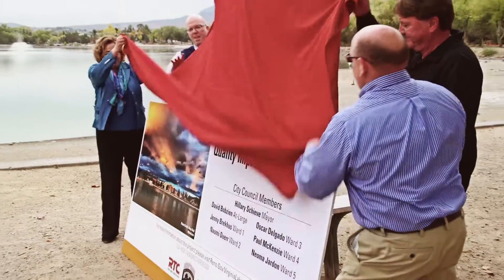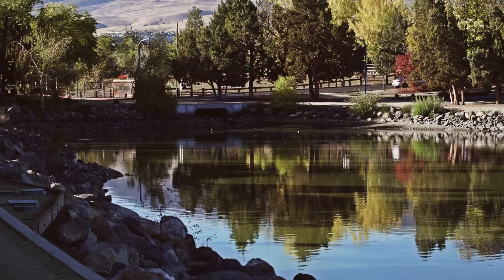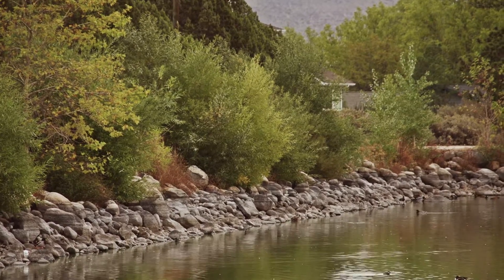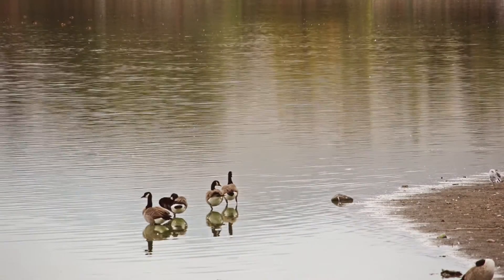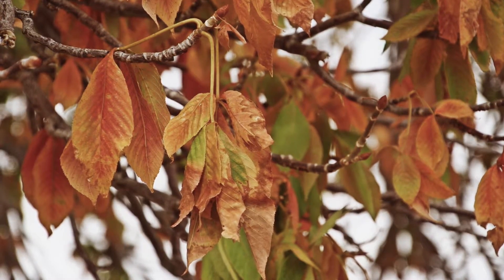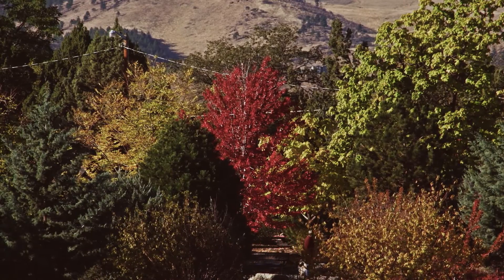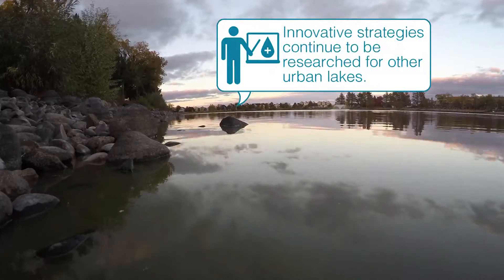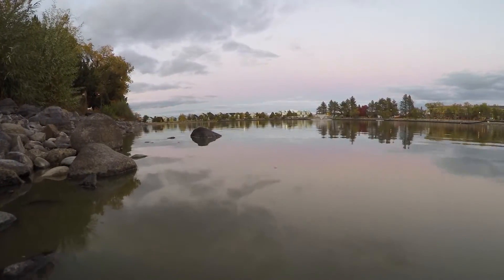Launch of Virginia Lake Circulation Project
Construction on a new pipeline at Virginia Lake started the week of October 26, 2015. We are excited to get this project underway as it is an important step to improving water circulation at the lake. A 1,300-foot pipeline will be submerged along the eastern perimeter of the lake. This will connect the existing outlet at the northeast end to the southeast shore and therefore improve lake circulation. The project is expected to be completed by December 2015.

The new pipeline will improve circulation in Virginia Lake 80 percent of the time. It will have an insignificant impact during drought conditions when flows in the Truckee River are too low to contribute flows to Cochran Ditch. Noticeable changes to lake water quality will not occur until flow within the Truckee River is high enough to allow for diversions through the Cochran Ditch to Virginia Lake.  The City Council approved the contract for the project at the September 23, 2015 meeting in an amount not to exceed $329,000.

The circulation project was overwhelming supported during the last community meeting in June 2015, when the multi-year approach to improving water quality at Virginia Lake was discussed. The City of Reno has made it a priority to engage residents and compile valuable input regarding the water quality issues and possible solutions at Virginia Lake. As we continue to look at long-term solutions for this urban lake, we are committed to keeping the public informed and getting their feedback on issues before moving forward with solutions.